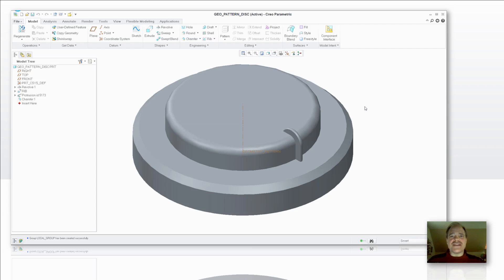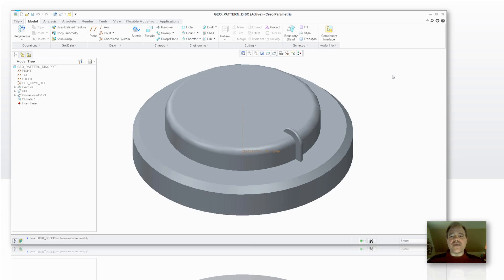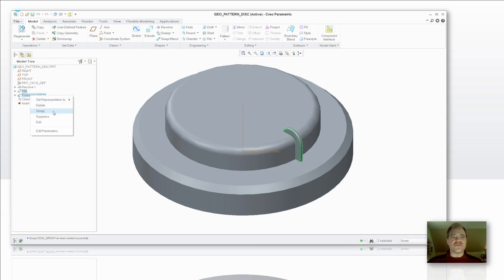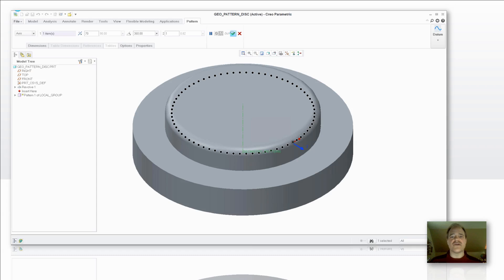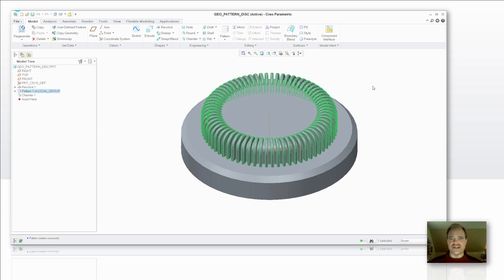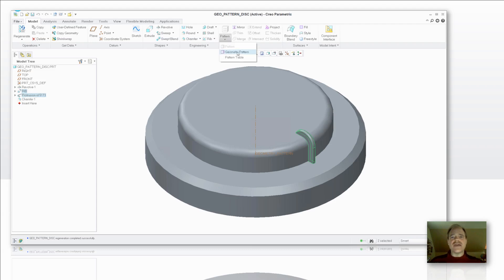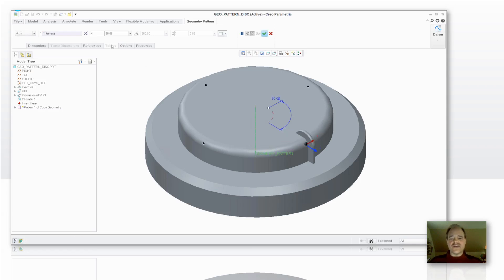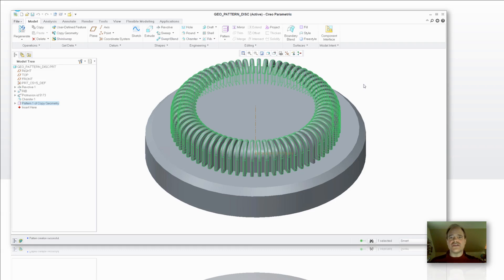EAC Tip-of-the-Week: Create Creo Parametric Geometry Patterns when patterning a lot of features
This 3 min 40 sec video describes how to create Geometry Patterns. This technique saves a lot of time and file size when you need to create patterns that have a lot of features.